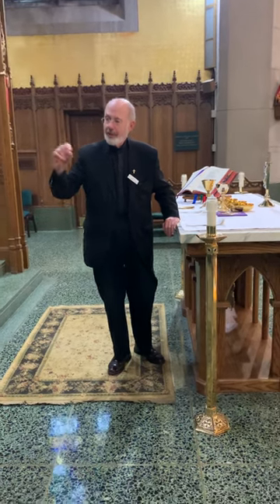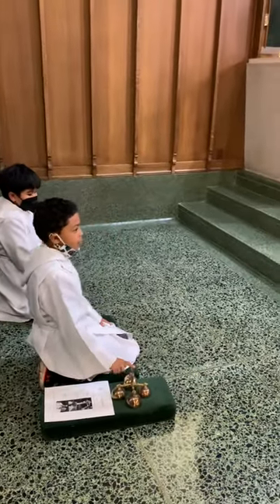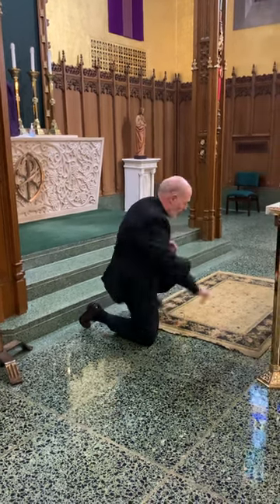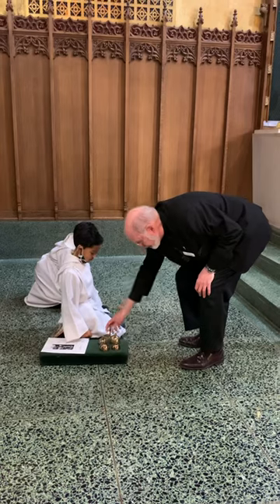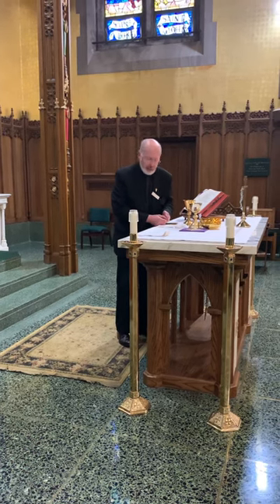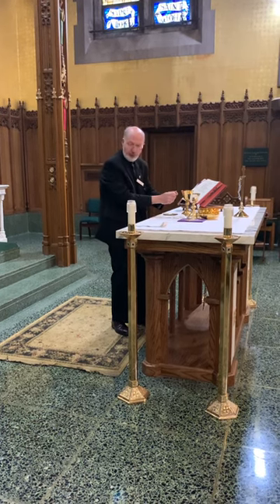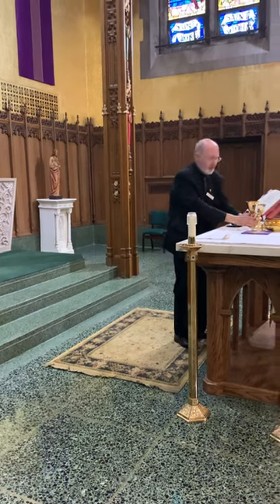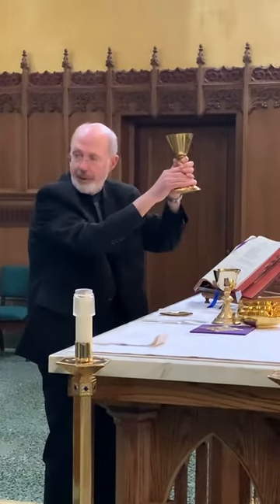Altar Server training - Ringing of Bells